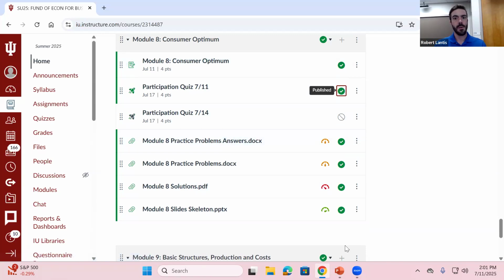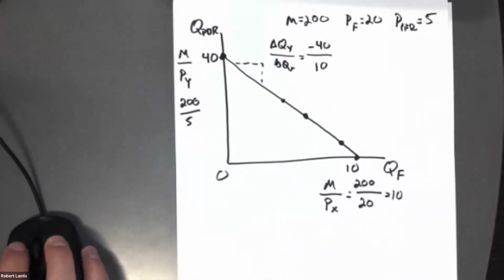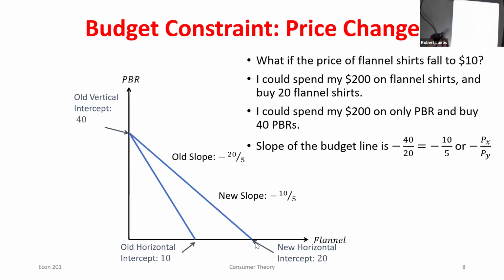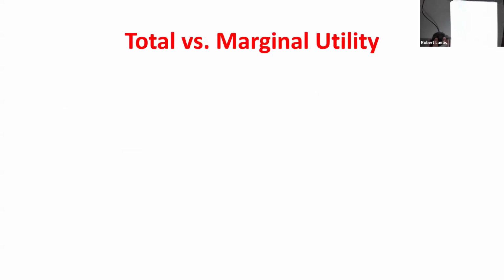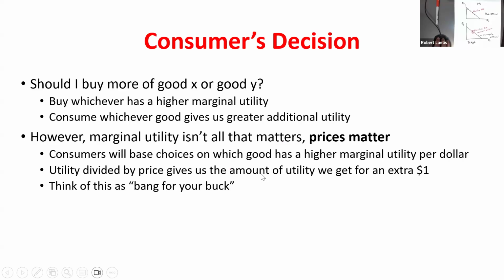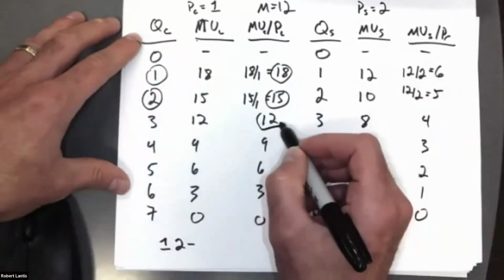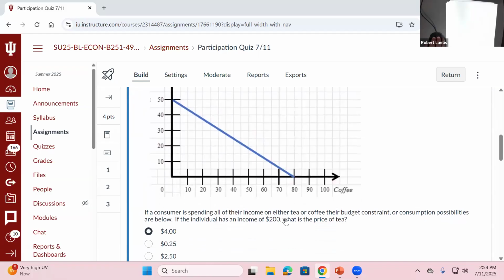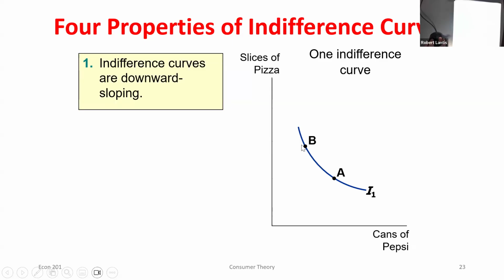Class Recording S25 B251 7/11